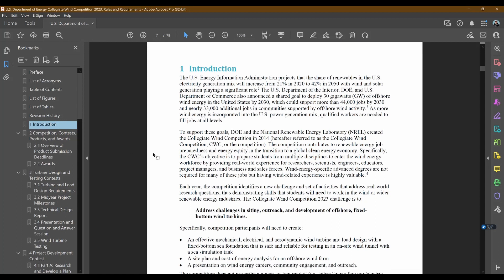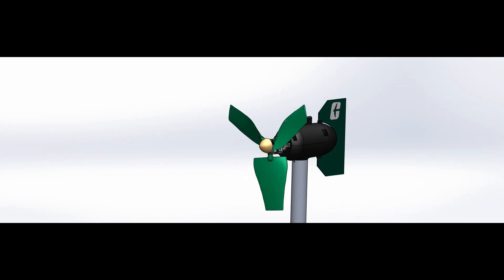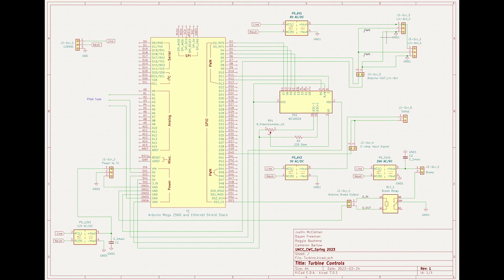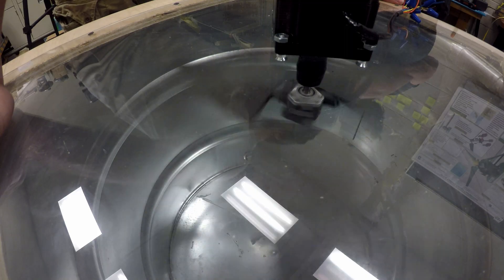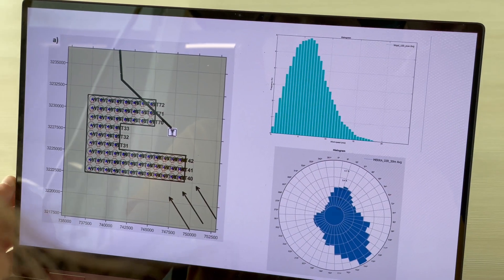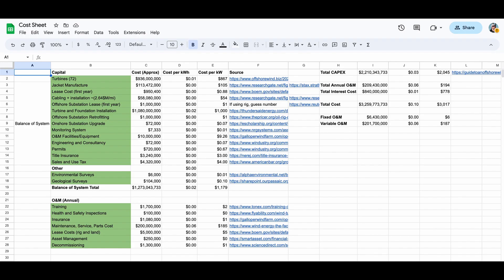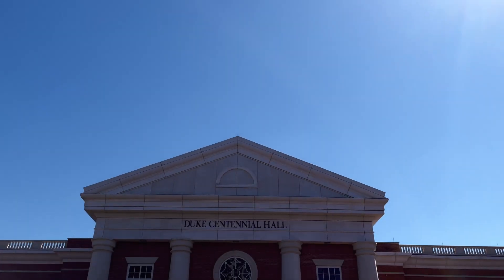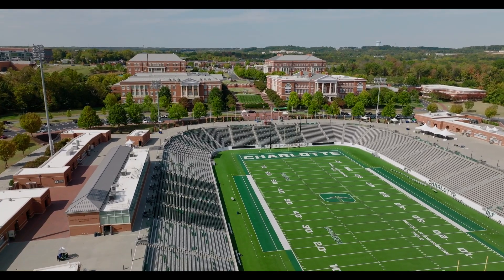The Next Generation of Wind Power | Energy Senior Design Project Overview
Yesterday was the Senior Design Expo for the spring semester, and our Collegiate Wind Competition team had the opportunity to showcase their work. We are proud of these CLTEngineering students and the hard work they have put in over the past year!

Check out their final project video for a quick overview of the year!